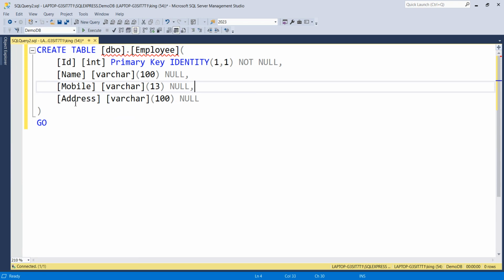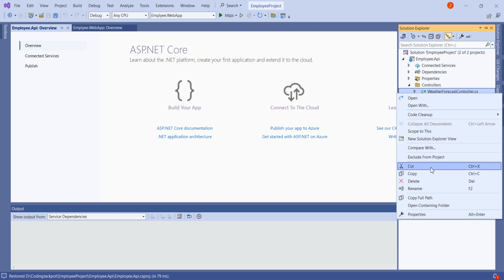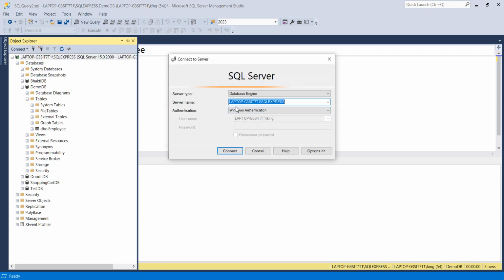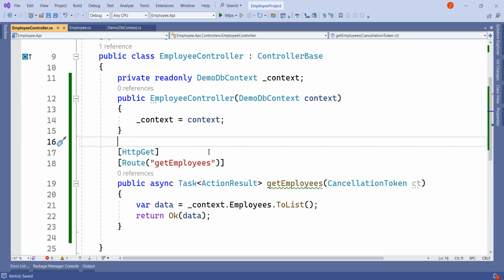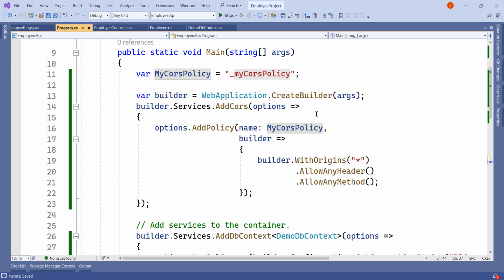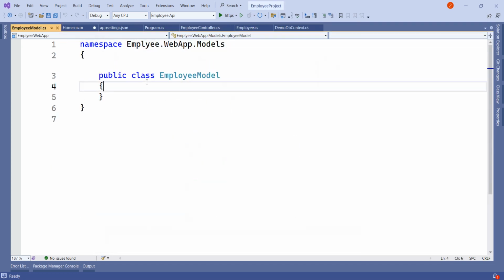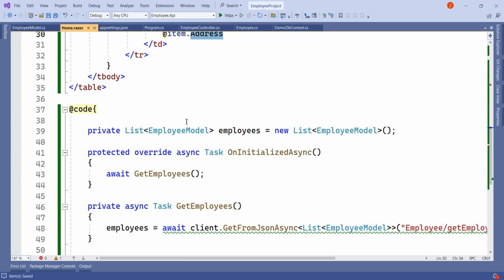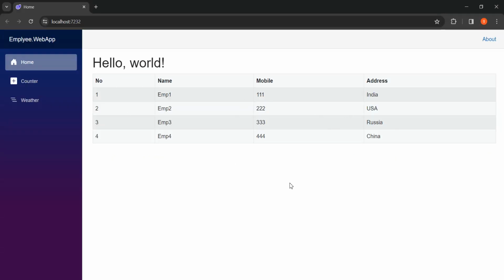.Net 8 Database First Approach Blazor Server using Entity Framework and WebApi Step By Step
This video shows step by step database first approach in entity framework.
EF Core Database-First approach. In this approach, we create our database first and then using that we create our dbContext